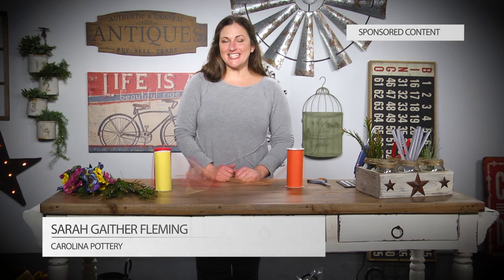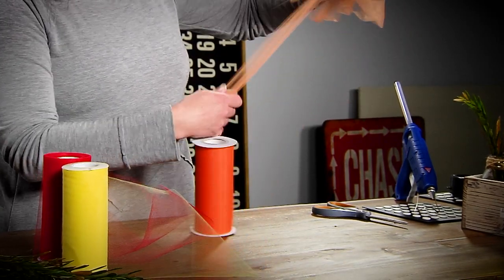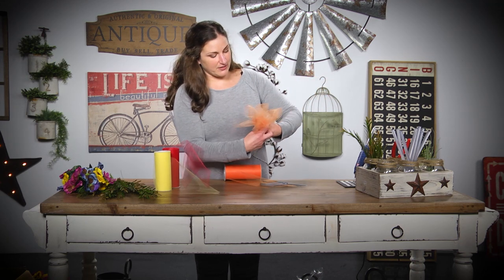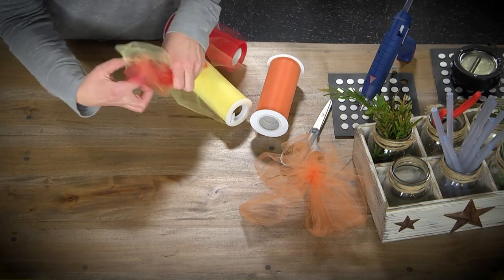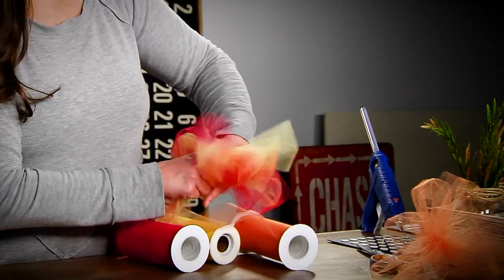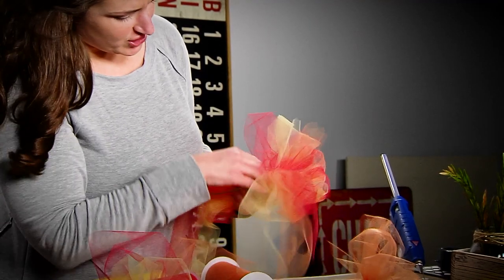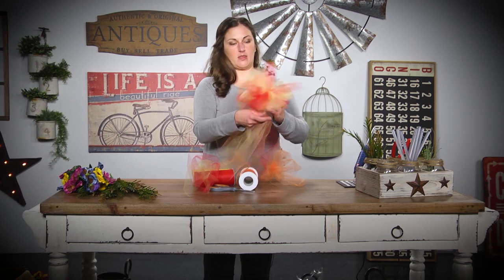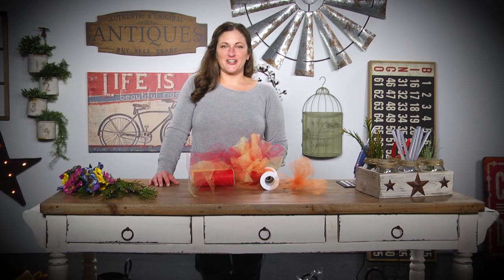How To Tie A Tulle Bow - Carolina Pottery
In this video, you'll learn how to tie a tulle bow! Pick one color or multiple to create a beautiful tulle bow for weddings, parties, wreaths, and more! Shop with us online or at one of our Carolina Pottery stores!